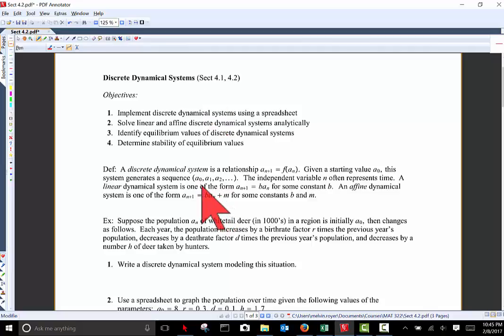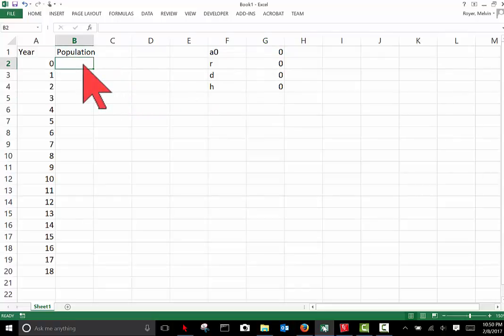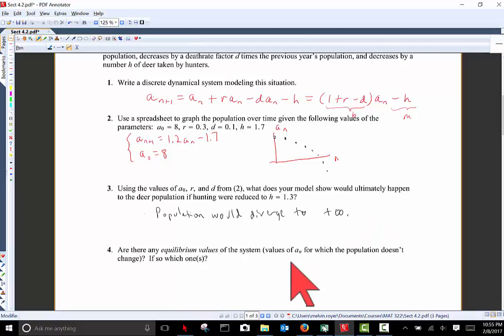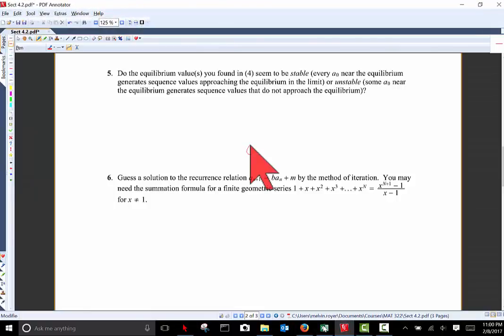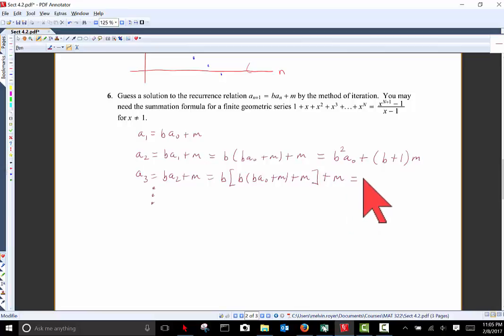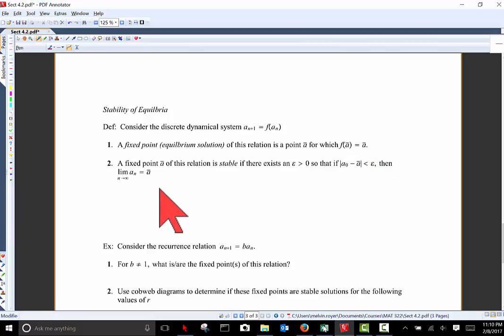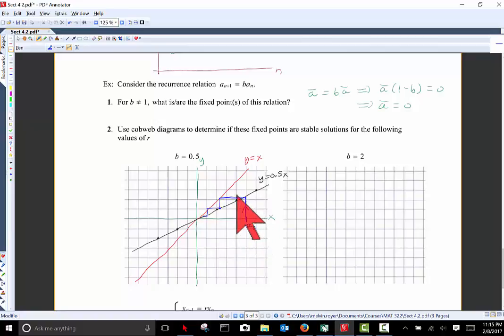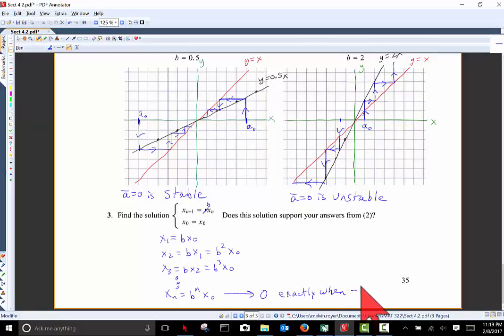MAT-322 Sect 4.2 Discrete Dynamical Systems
Discrete Dynamical Systems, Stability of Equilibria